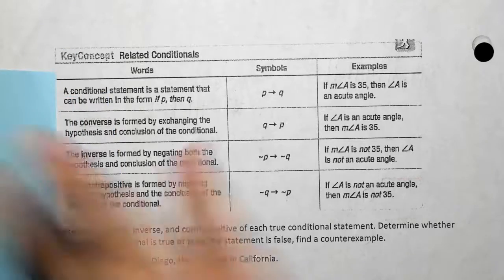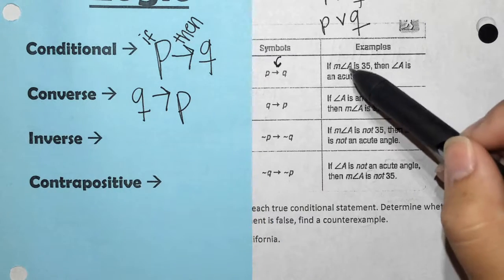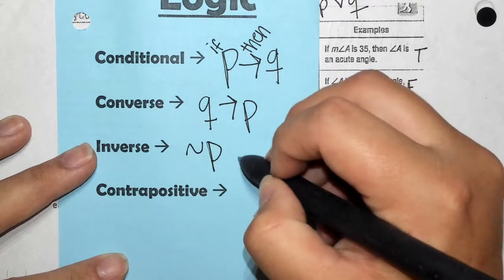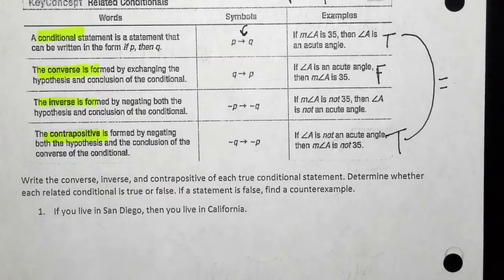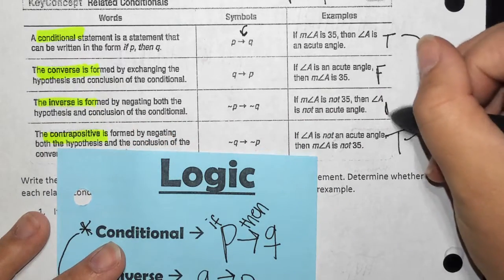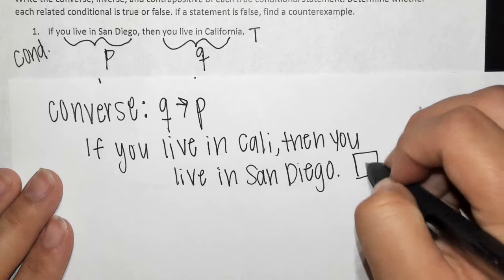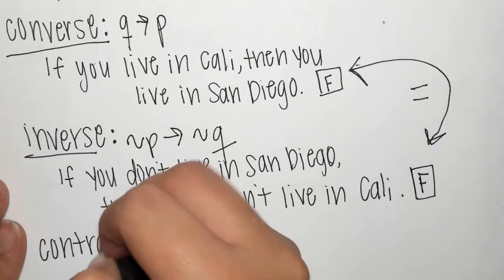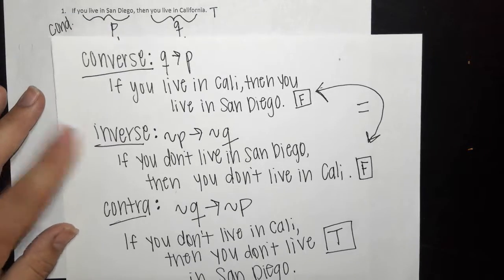End of 2 3